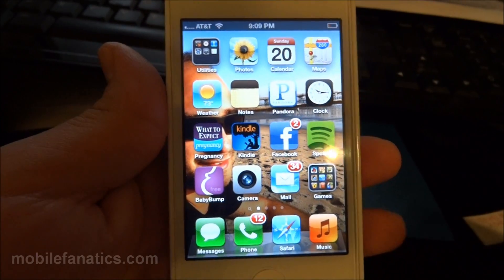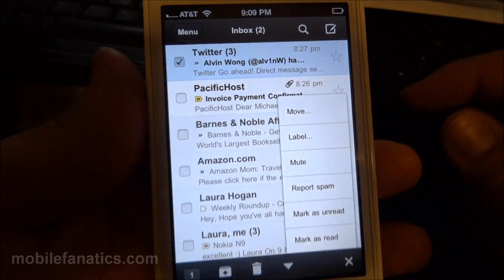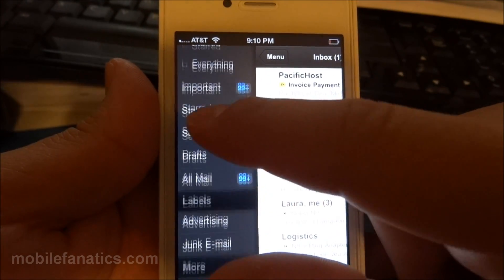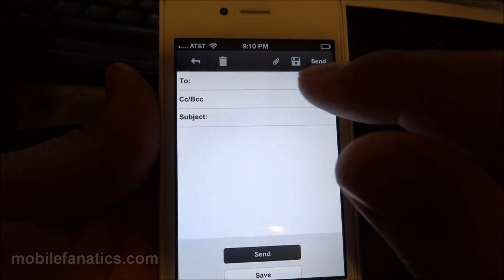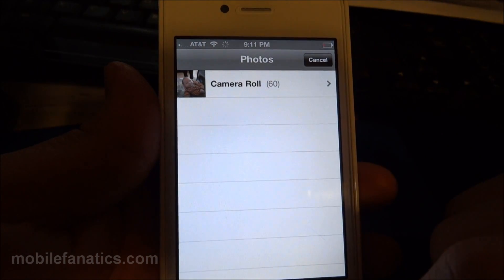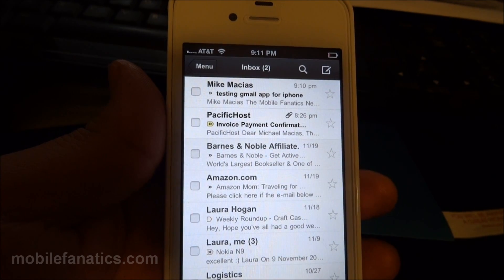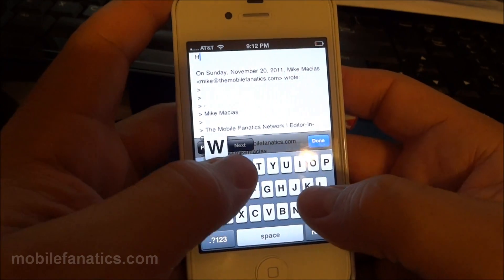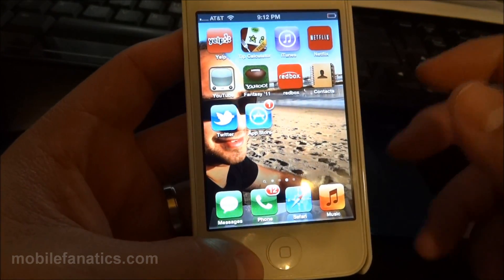Review: Gmail application for iPhone, iPad, iOS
Google released an official Gmail app for iOS devices